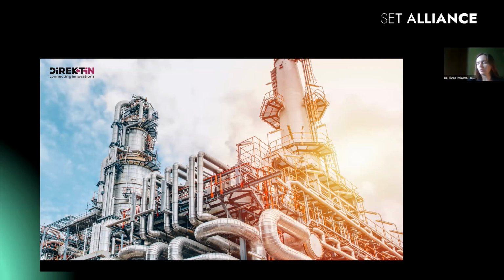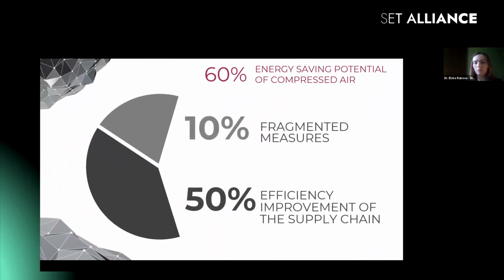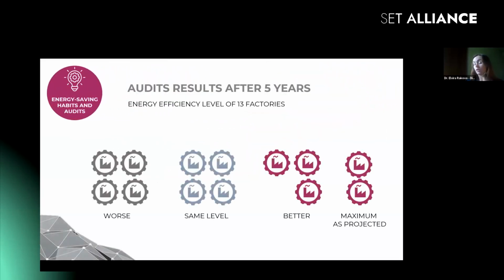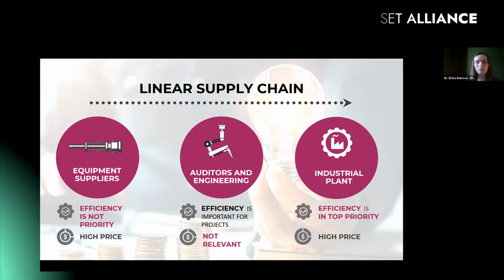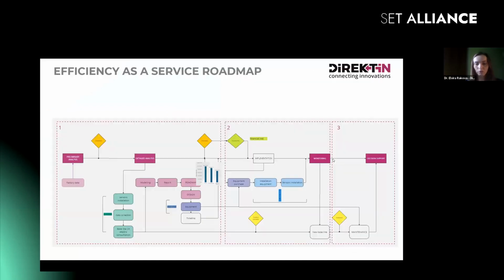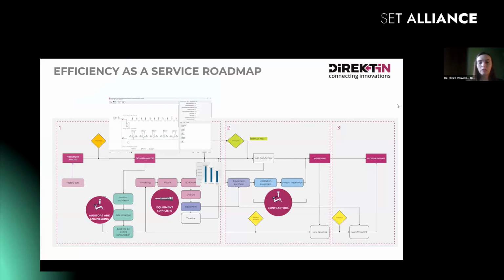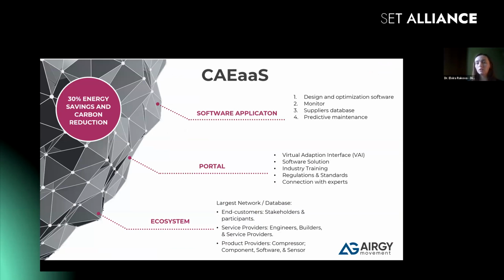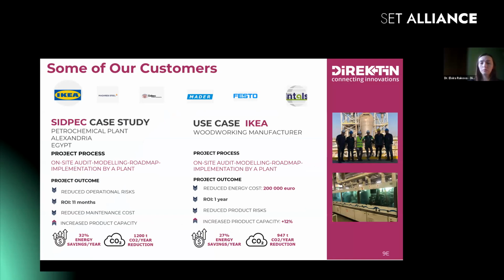Enhancing Efficiency in Compressed Air Systems: A Path to Savings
In this video, we delve into the critical topic of compressed air system efficiency within industrial plants. Discover how compressed air, while being one of the most expensive sources of mechanical energy, can be optimized for significant energy savings.
In this video you will get closer to the software application made by "Direktin". It was designed to help customers identify opportunities, connect with local suppliers, and access expert insights. Also you will learn about real-world examples showcasing potential energy savings of up to 60% and ROI periods as short as 11 months.